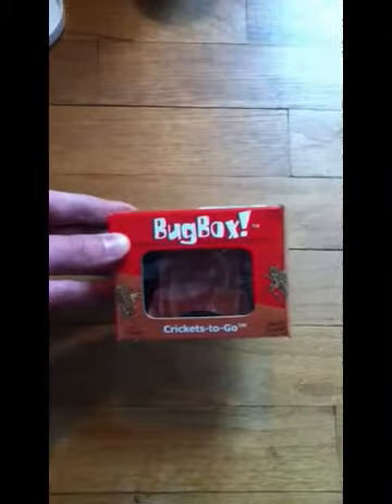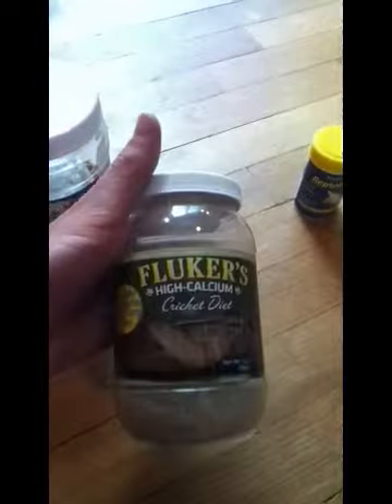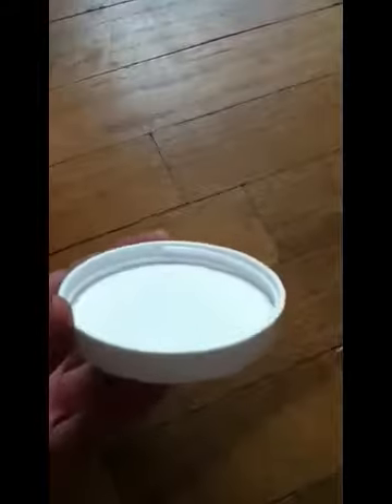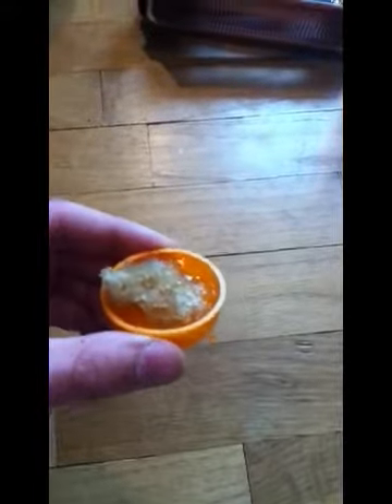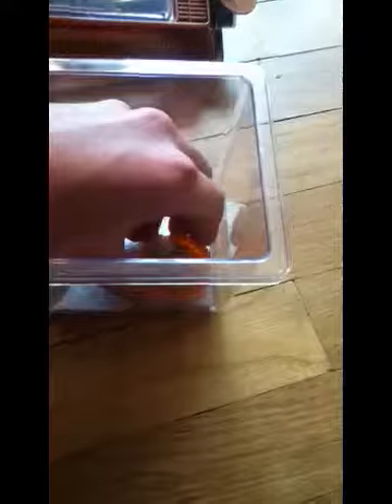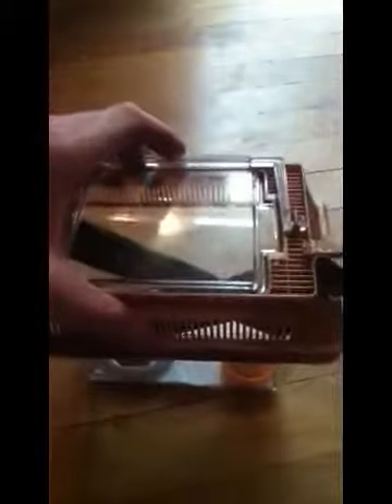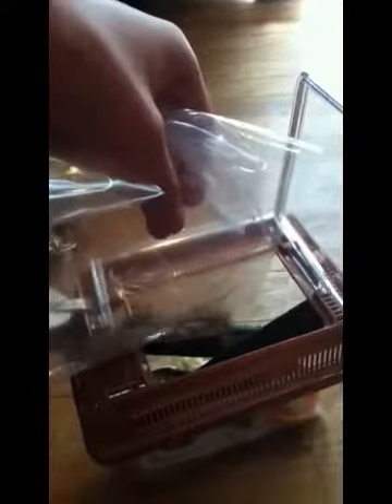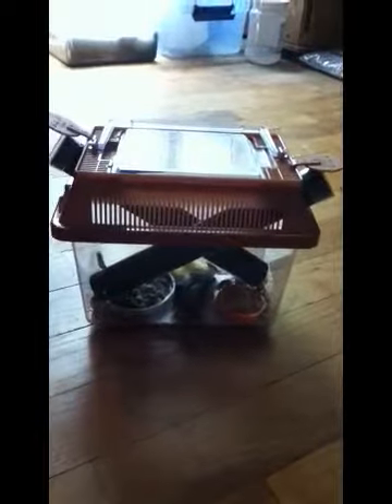How to keep crickets in a cricket keeper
This will show you what food to use, how to use water, and keep your crickets healthy! I use a cricket keeper that's supposed to hold around 30 crickets. I hope this will help some of you!